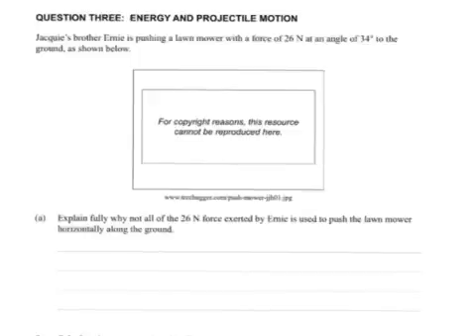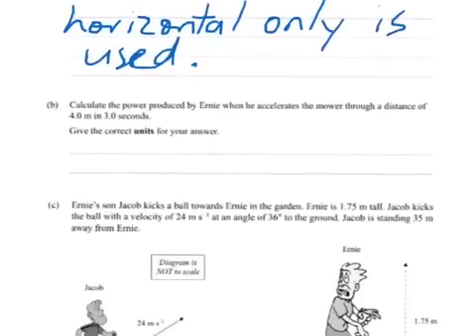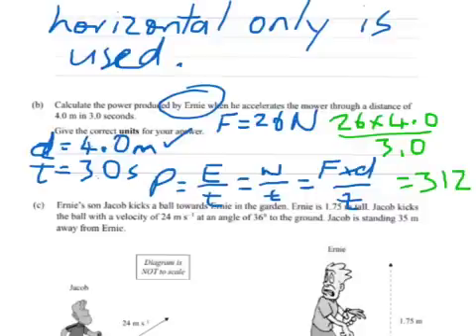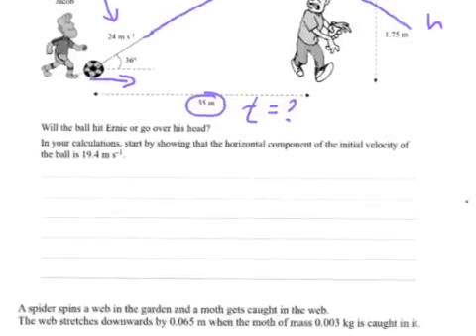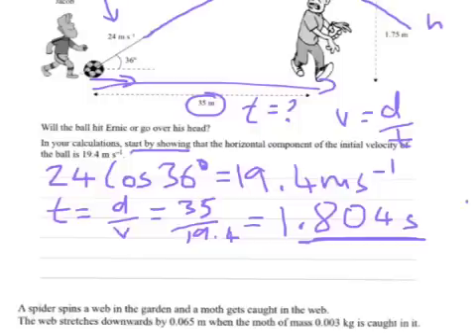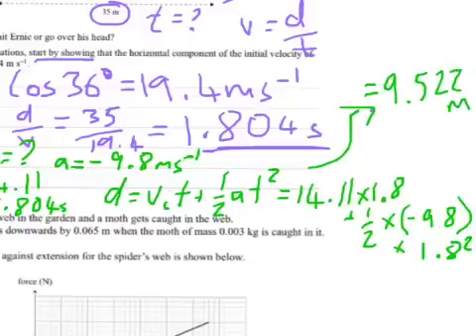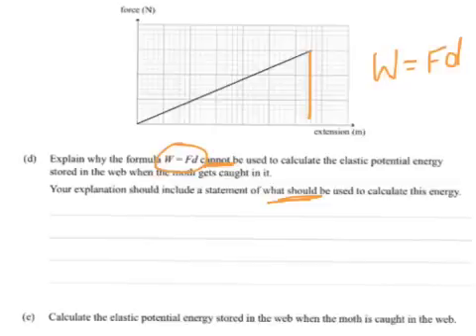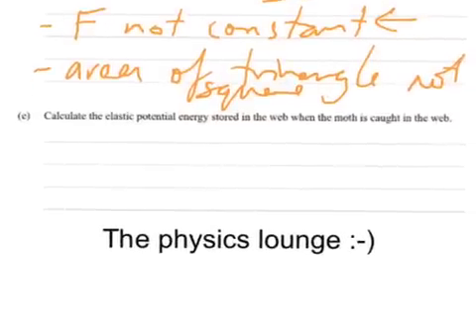2011 mechanics ncea level 2 q3